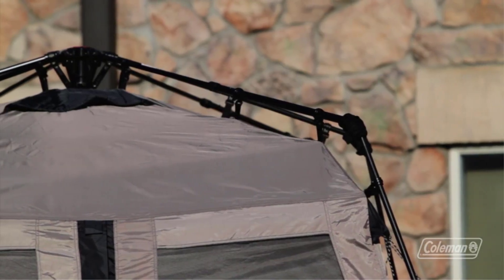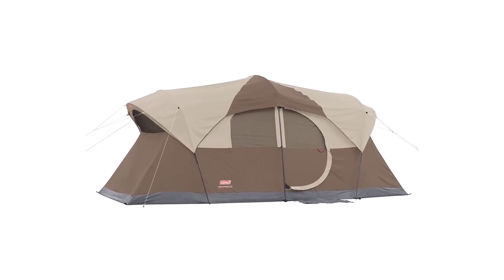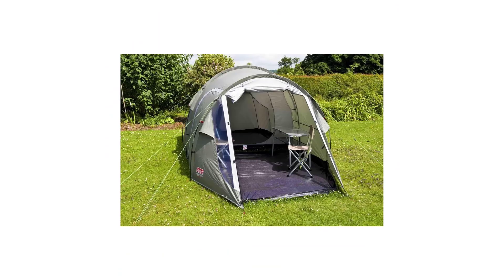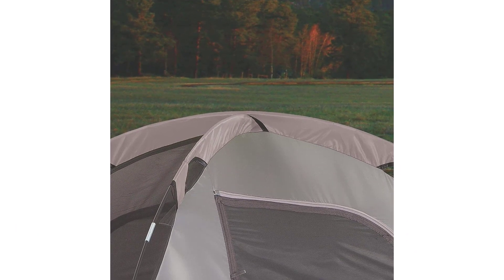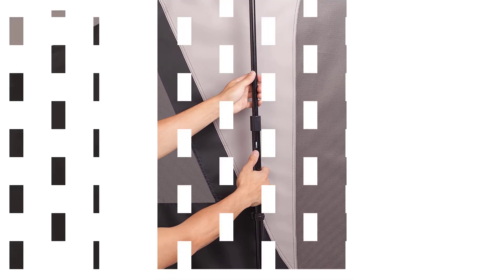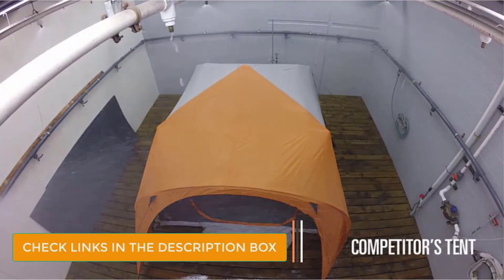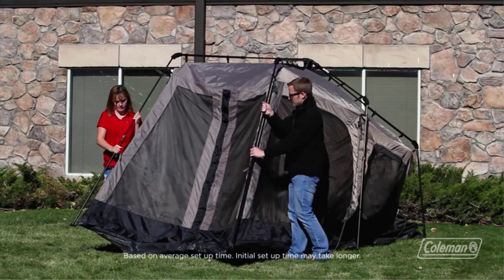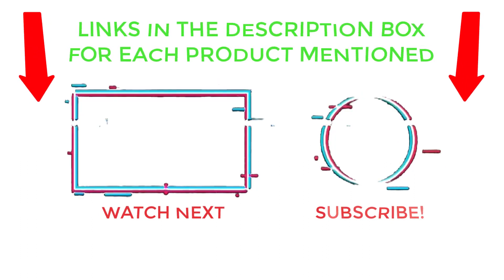Best Coleman Tent In 2023 || Top Coleman Tent Review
~ Product Link ~
 1. Coleman Coastline 3 Plus
2.  Coleman WeatherMaster 10 Person Tent
3. Coleman Cabin With Instant Setup
 4.  Coleman Hooligan Backpacking Tent
5. Coleman 8-Person Instant Family Tent